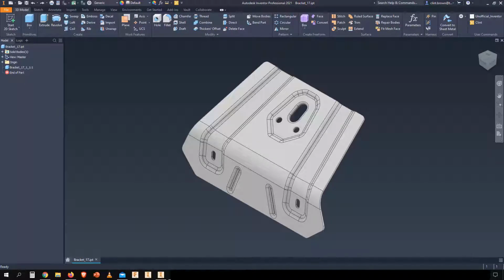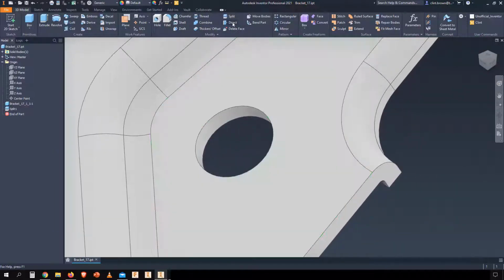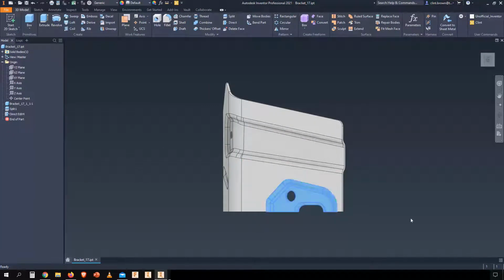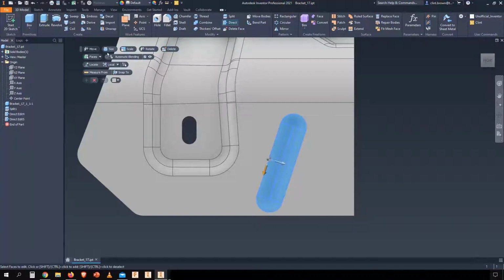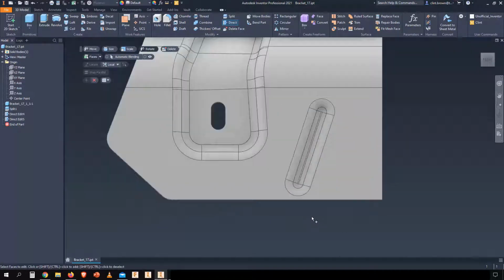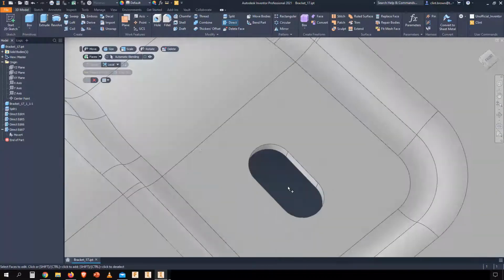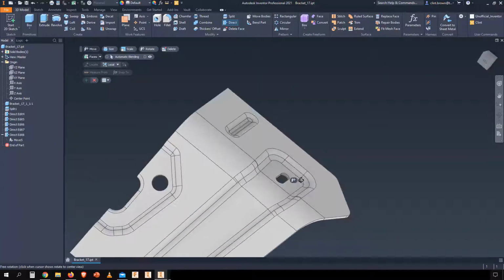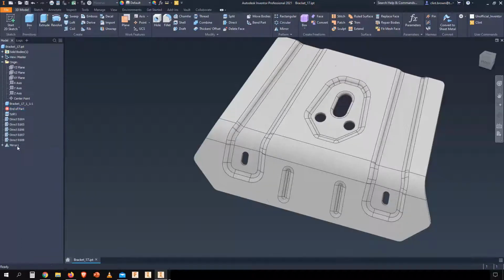Tech Thursday - Real World Direct Edits in Autodesk Inventor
In this weeks Tech Thursday we are going to look at a real world example of using the direct edit tools  on a sheet metal component in Inventor.